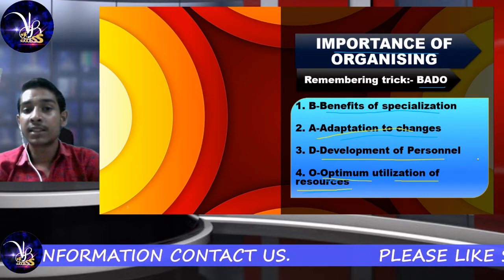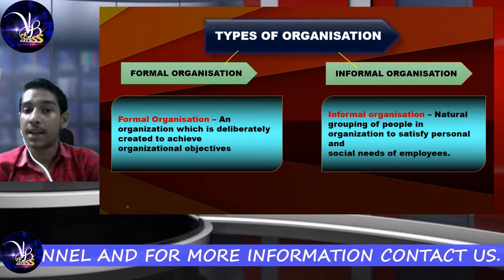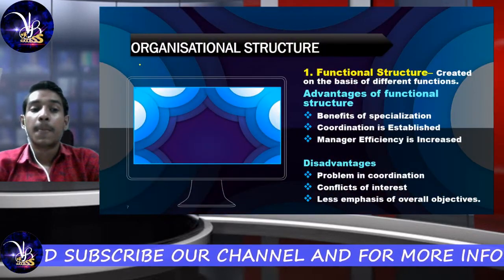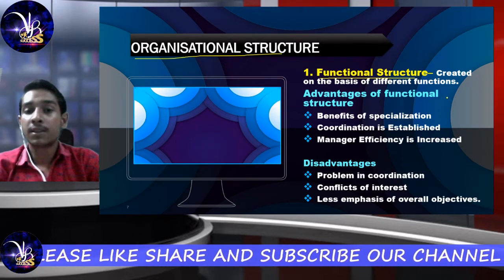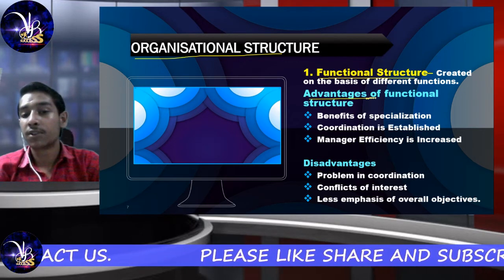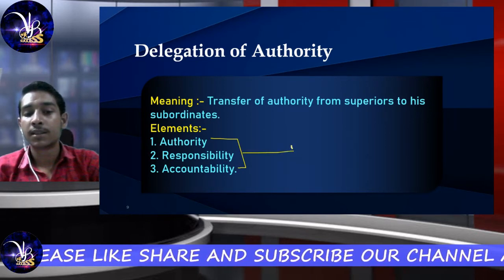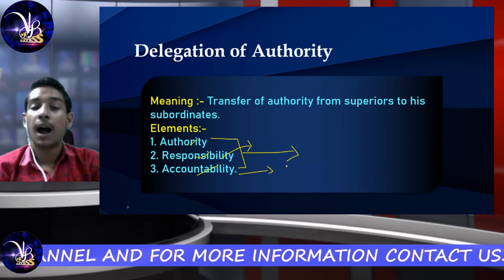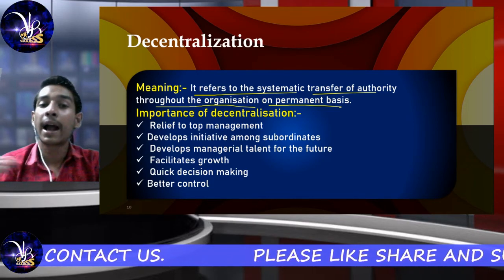CLASS 12// ORGANIZING // BUSINESS STUDIES// CBSE BOARD// ICSE BOARD//🔥🔥🔥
Hello guys in this video we will discuss these topics;-
1. meaning of organizing
2. features of organizing
3. importance of organizing
4. types of organizational structure
5. Functional structure
6. divisional structure

I hope you will like it and understand it.
if you have any type of queries or doubt you can ask me with the help of the comment box.

At last, I want to say be healthy to be safe.